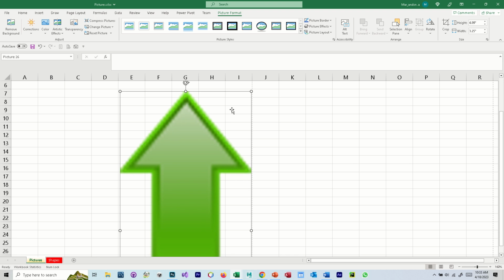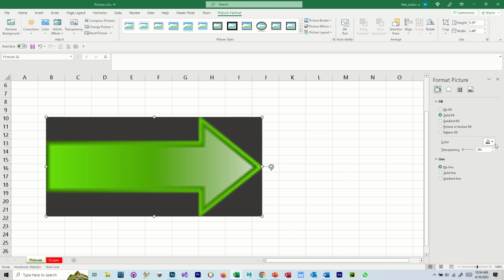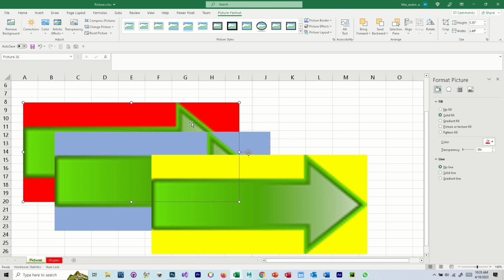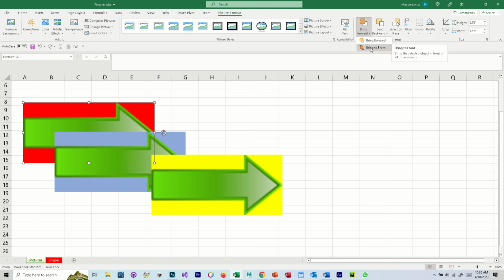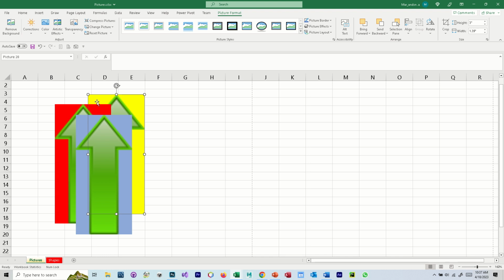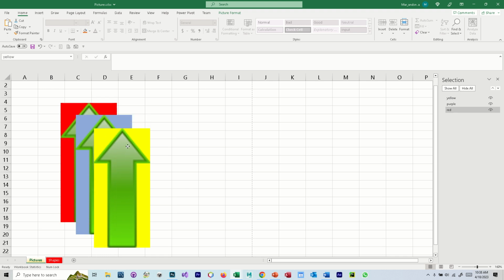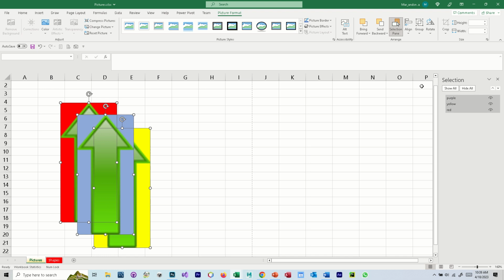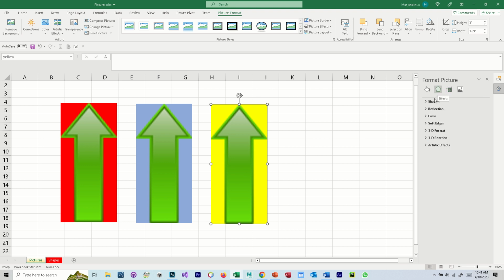Formatting and Aligning images in Excel 3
Students will learn more formatting techniques and they will learn how to align pictures.